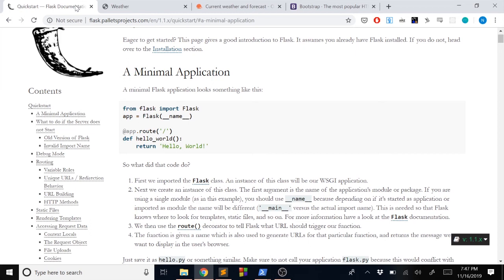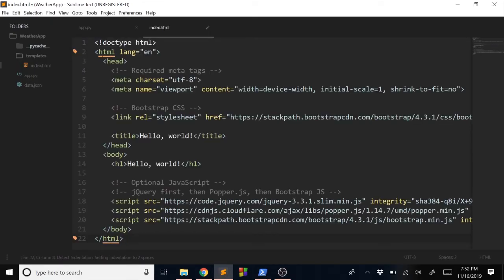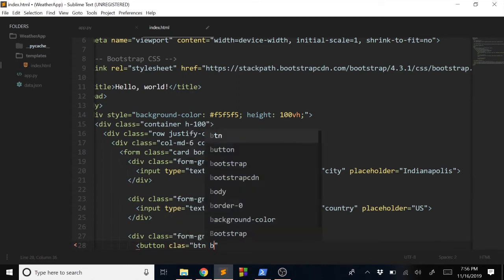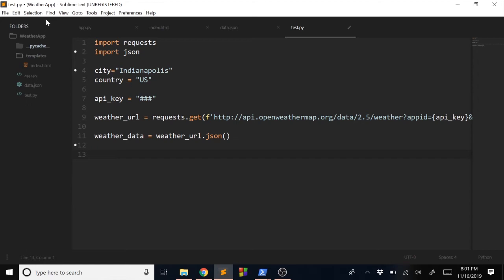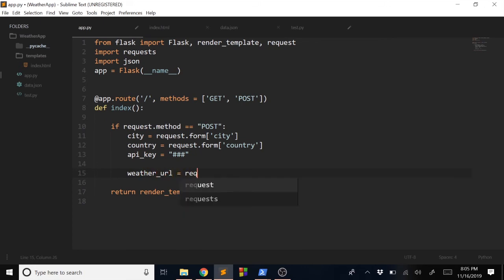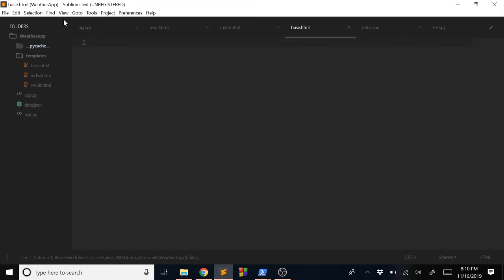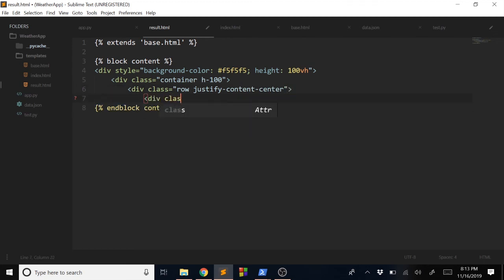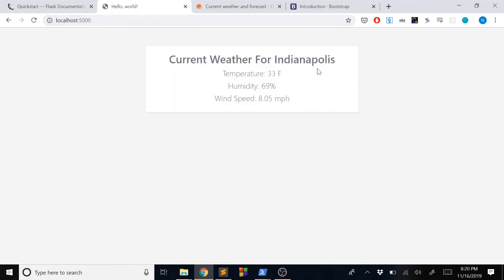Python With Flask Weather API Web Application Tutorial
In this beginner Python 3 with Flask tutorial we build a web application that displays the current weather by using an API.  We will use the Jinja 2 templating language to build HTML templates and use Bootstrap along with some inline CSS to add styles to the templates.  We will finish with a website that allows a user to enter a city and a country and display the current weather for that city.